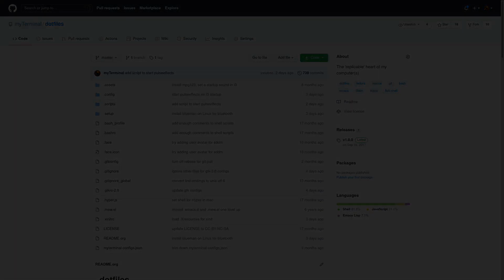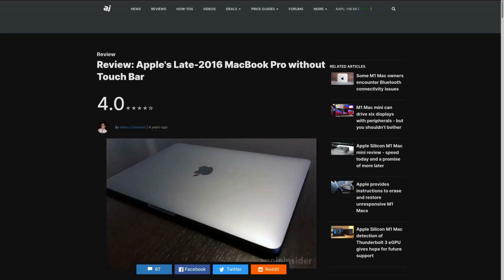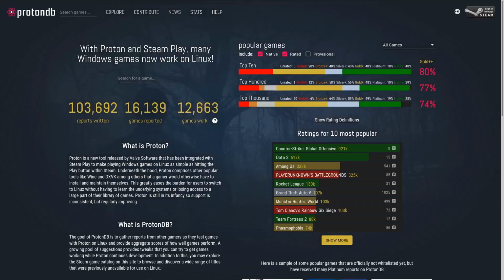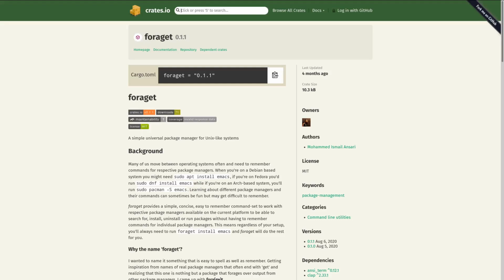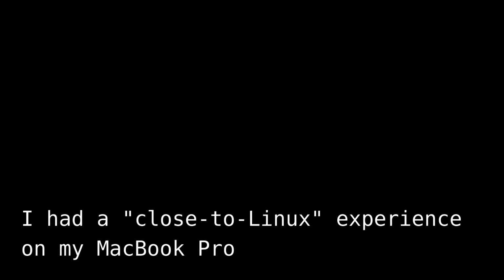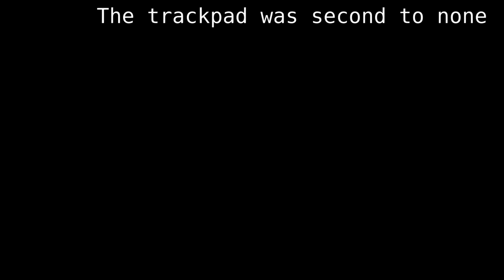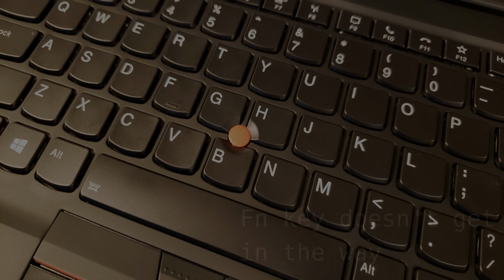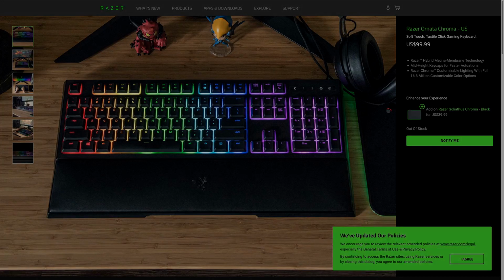Back to Linux - Ep 01: Leaving macOS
This is the first video in the series "Back to Linux" where I talk about my transition back from macOS to Linux, covering one part in a video. In this video, I talk about my computing experience so far, especially during the last four years using my MacBook Pro, the reason(s) for my transition, and make a few other comments.

Segments:
00:00 Introduction
01:53 Switching to a MacBook Pro
04:34 The start of my return to Linux
08:06 The big announcement
08:56 A summary of my experience on my MacBook Pro
11:51 My lame attempt at a short movie on the new hardware
12:08 Why I chose what I chose
16:55 Early gaps with the switch
17:43 Conclusion

Secondary computer: Dell Precision T3600
Audio equipment: Microsoft LifeChat LX-3000
Camera: Samsung Galaxy S9 couldn't use my Razer Phone 2, better hardware is hopefully on the way

If you read till here, thanks for your valuable time!